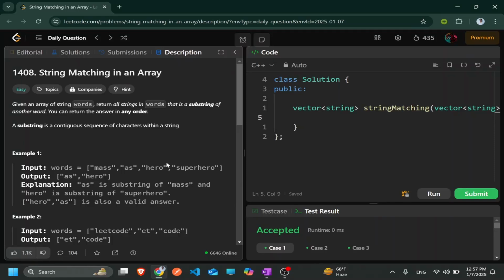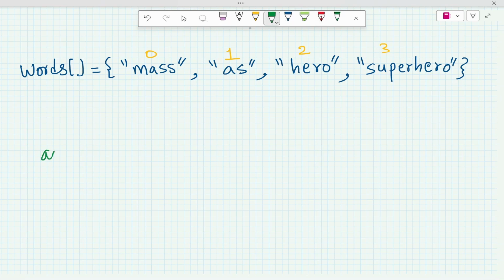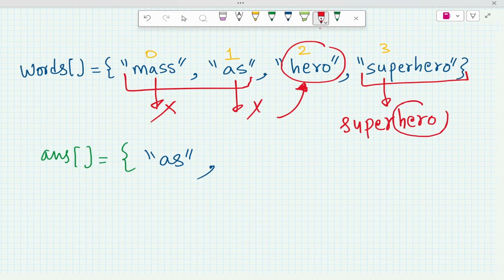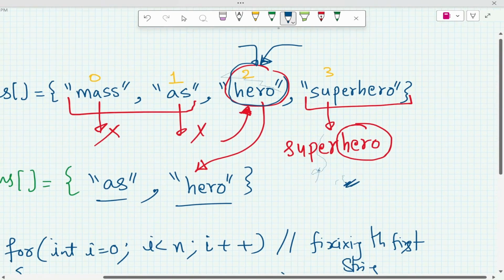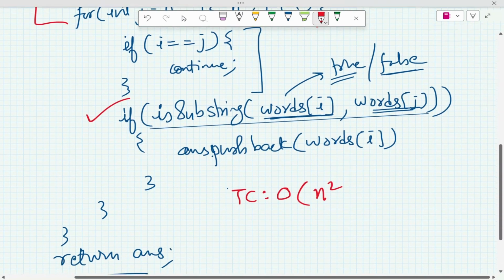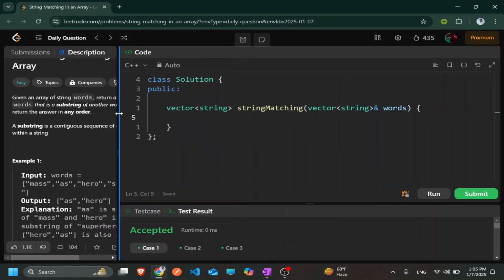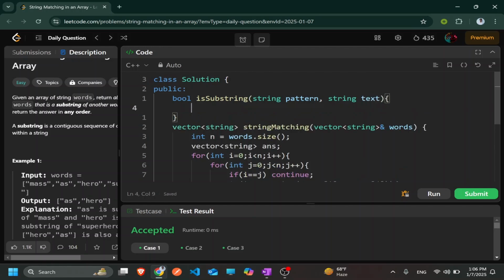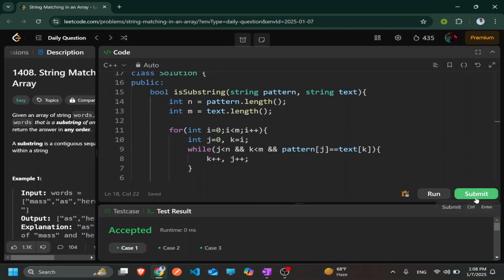1408. String Matching in an Array | leetcode potd | leetcode daily challenge